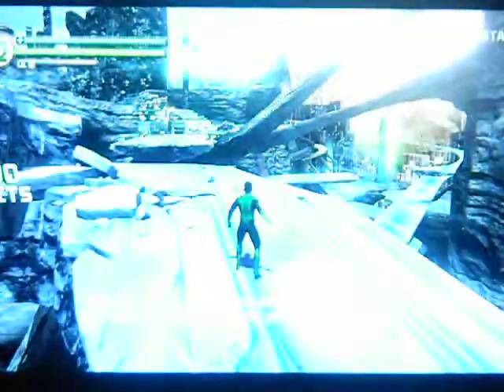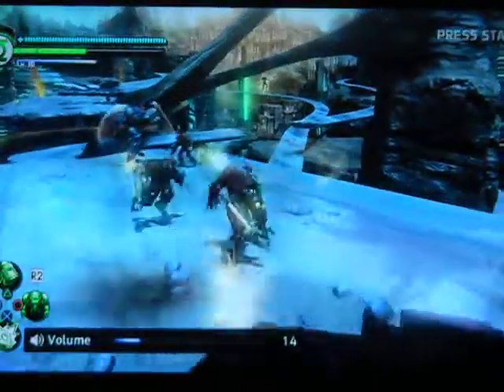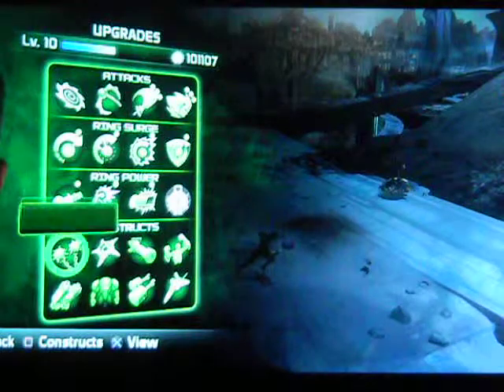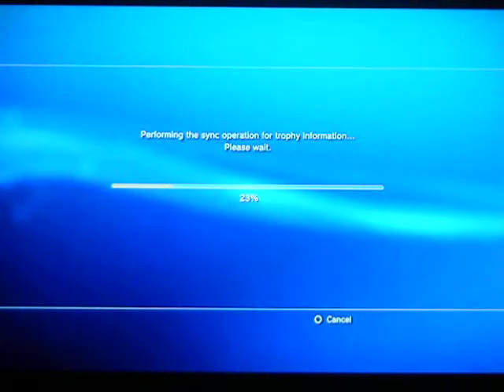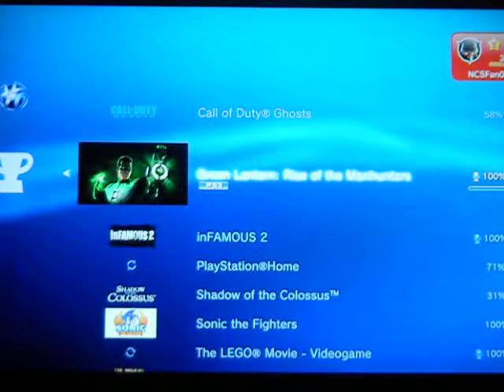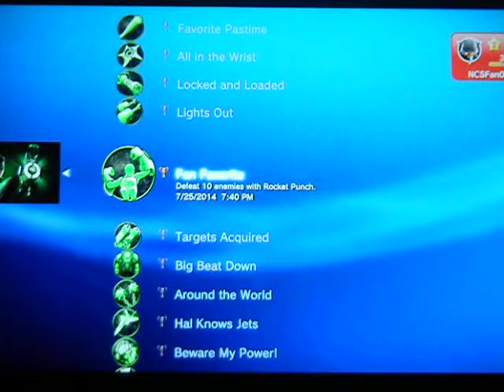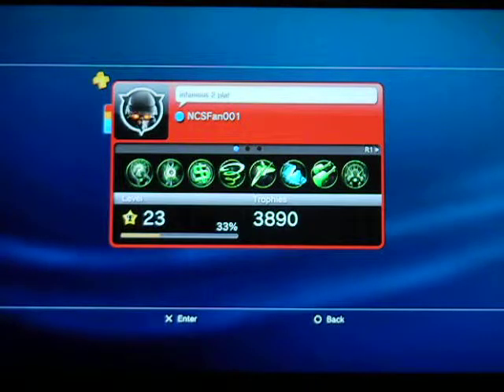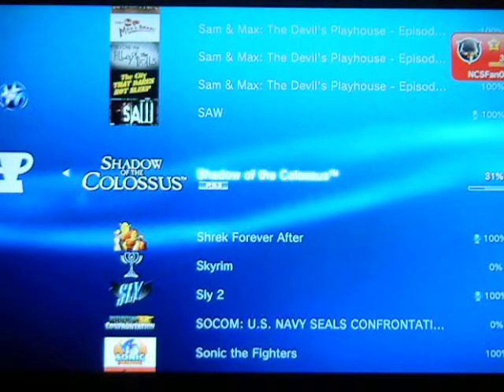Road to the Green Lantern Rise Of The Manhunters Platinum Trophy (plat #62)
My 62nd platinum, Green Lantern Rise of the Manhunters, more challenging than expected!